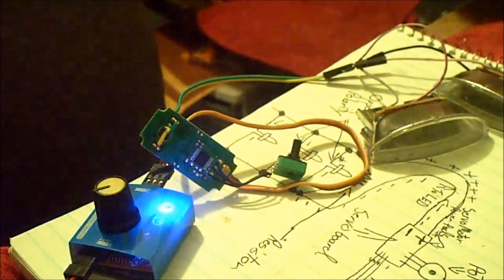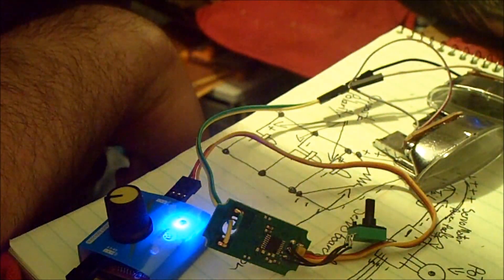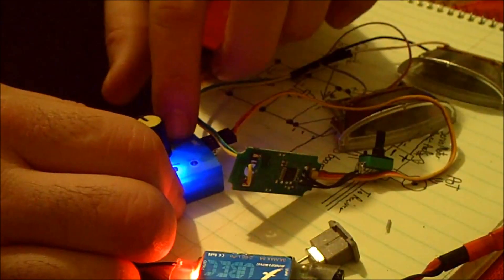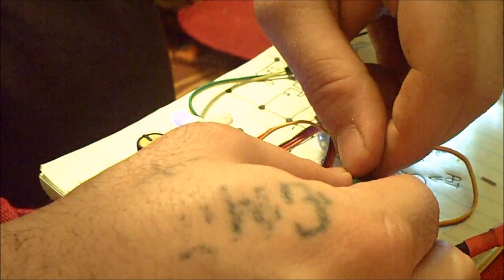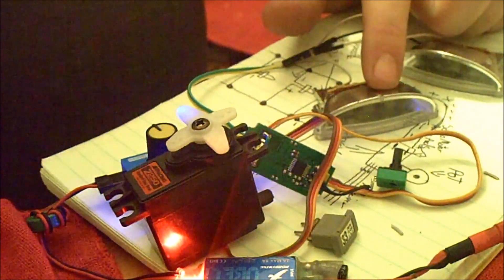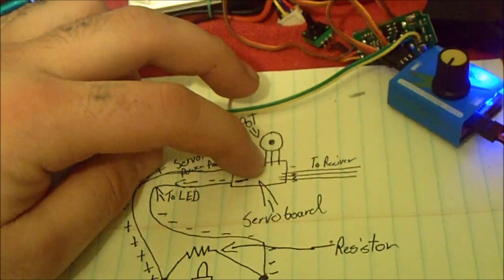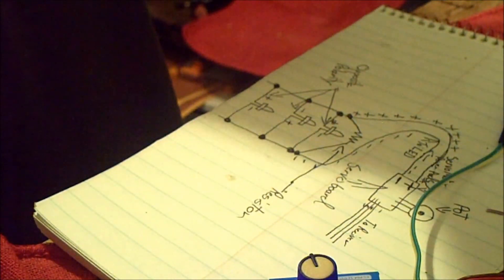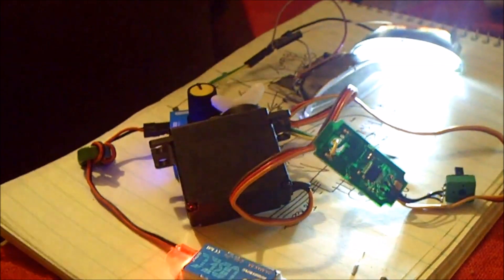DIY: Receiver Switch / LED Driver From A Old Servo Board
There are Many Possibilities for this use 5v relay to switch a higher current Leave your ideas in the comments below Bind to a trainer switch to change planes led Color depending on if the Traner or Trainee is flying signal lights and Brake and healighs on a CR car.